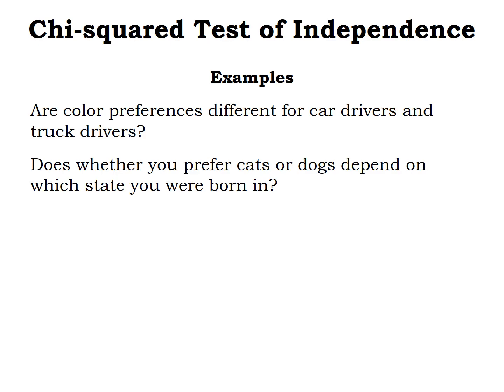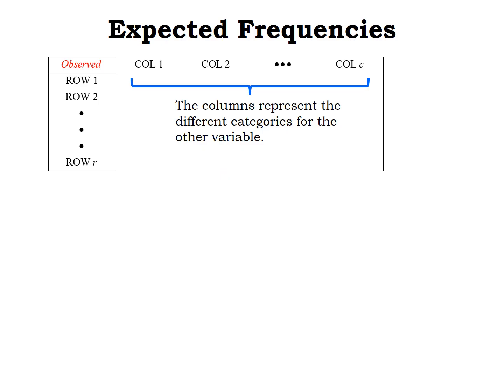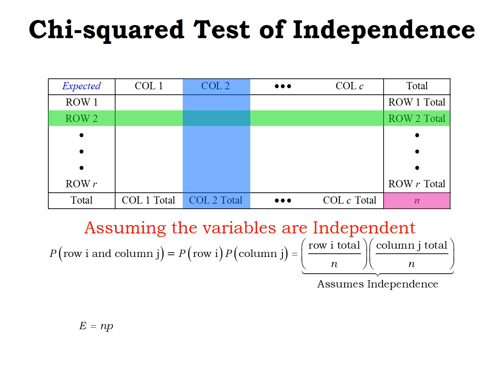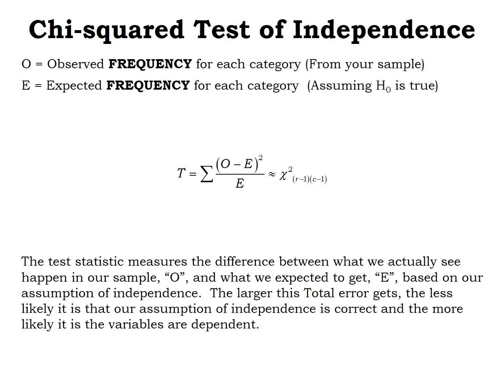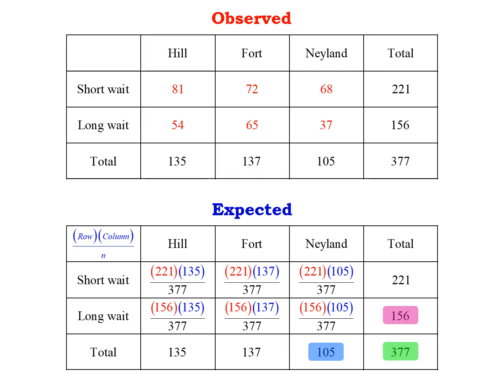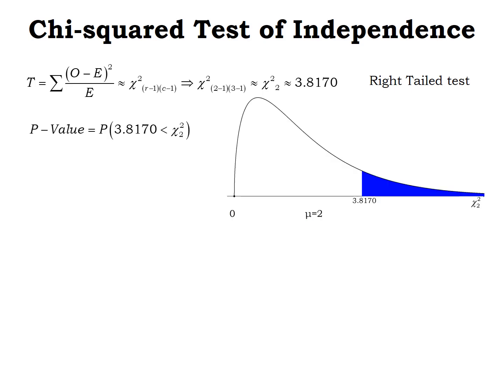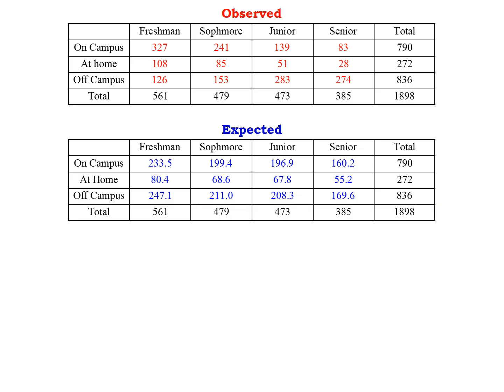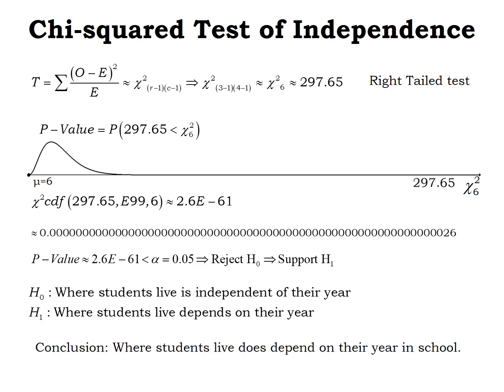Chi squared Test of Independence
Chi squared Test of Independence explained with examples.